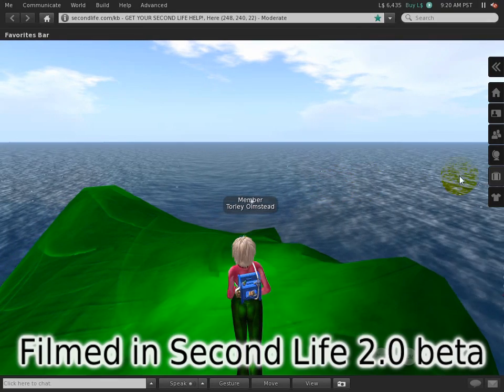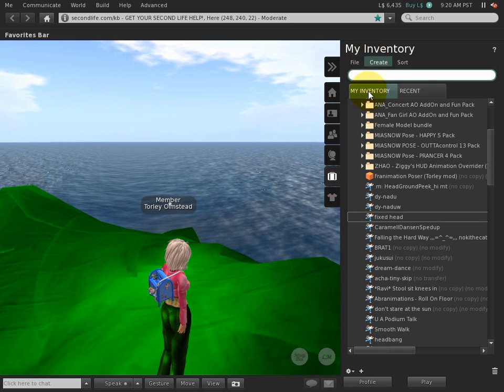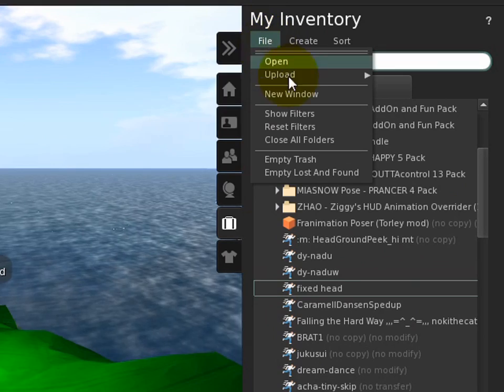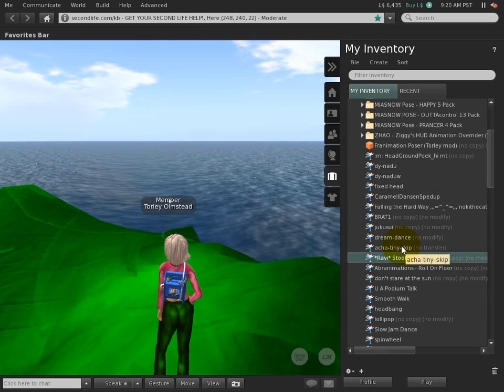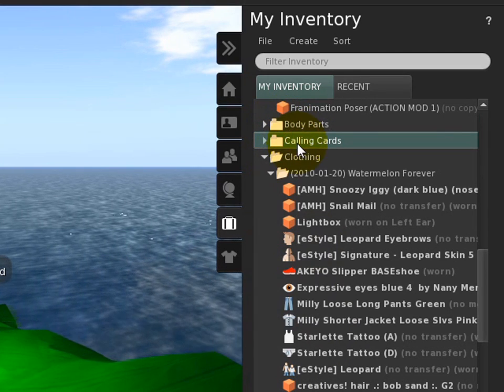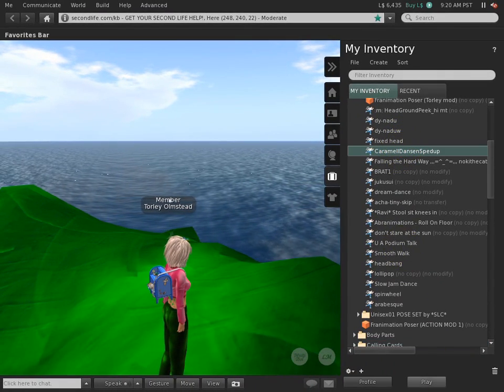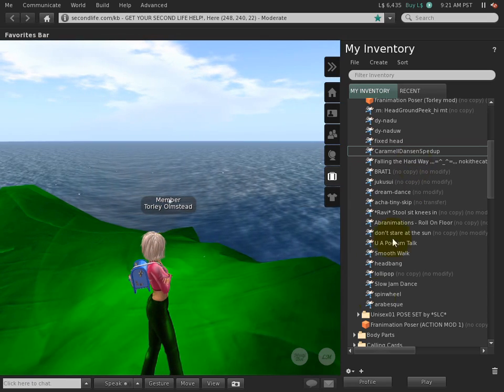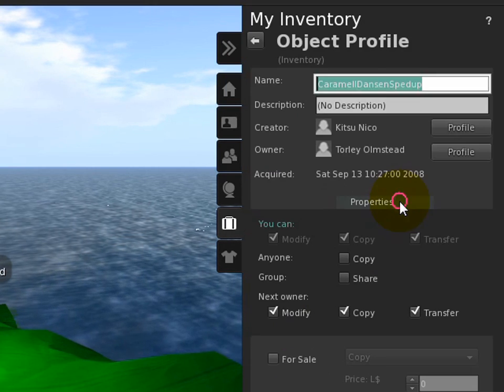Inventory - Viewer 2 Beta Transition Tutorial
New to Second Life Viewer 2?

This tutorial walks you through the basics of the new Inventory interface inside the next generation viewer -- Second Life Viewer 2 Beta.

Find out what's new and different from the previous version of the Second Life Viewer.

Hosted by Torley Linden.